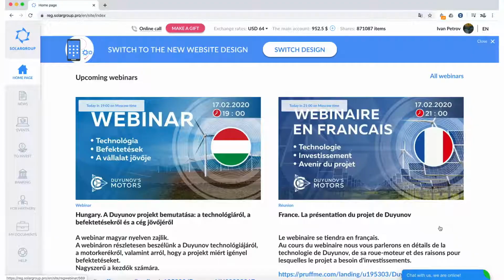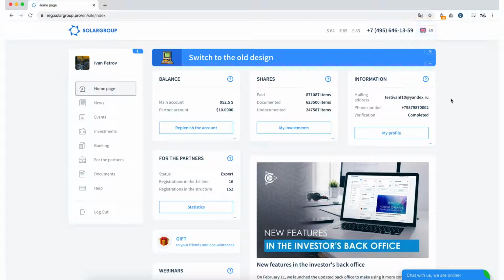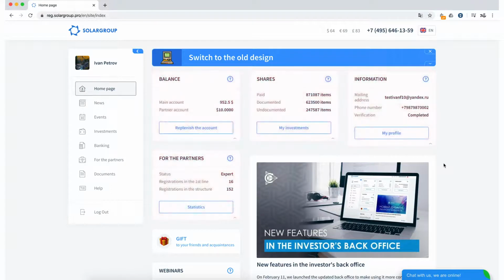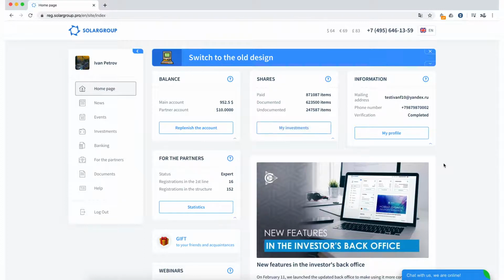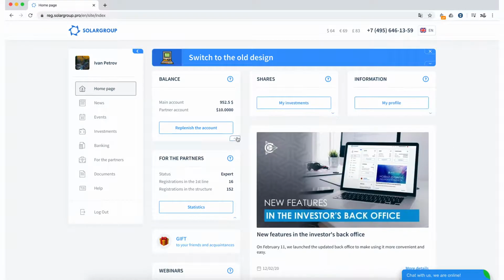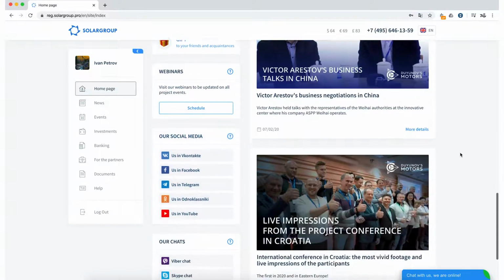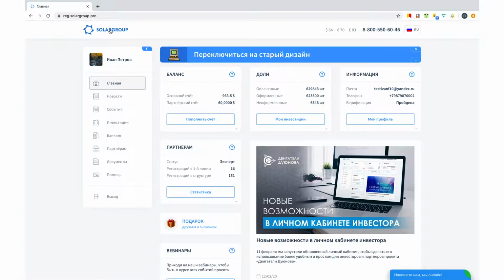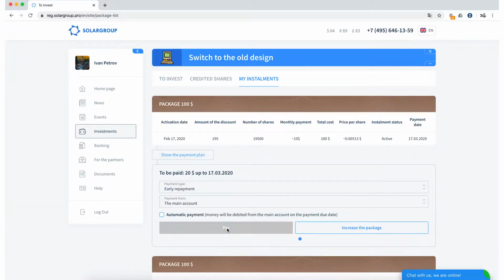Video review of the updated back office